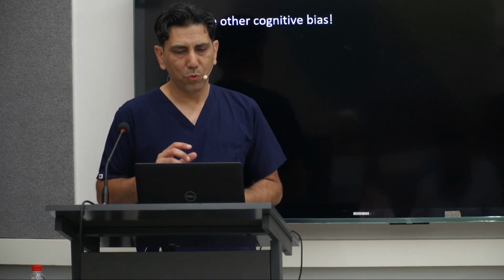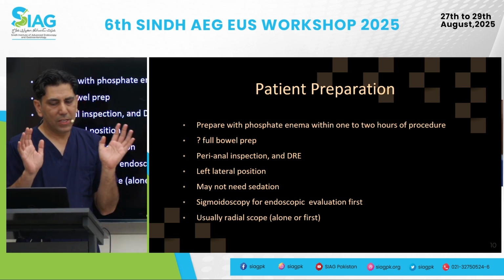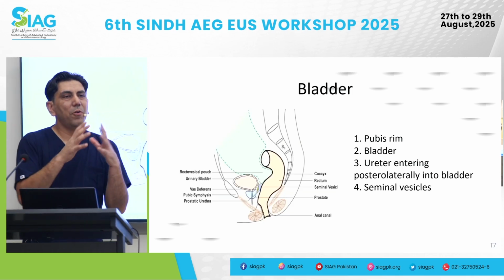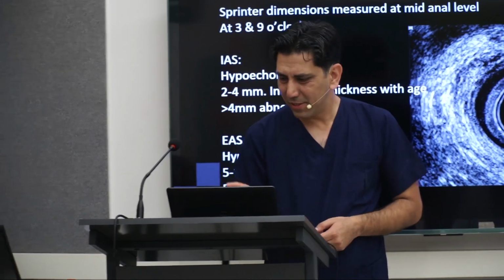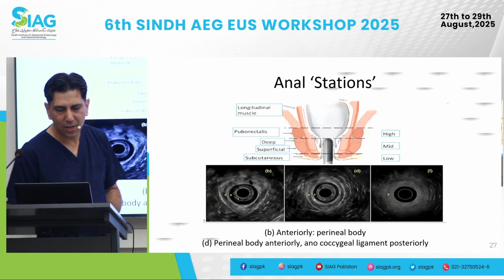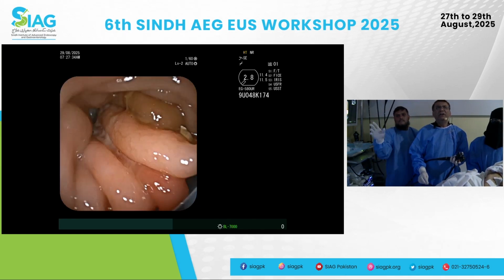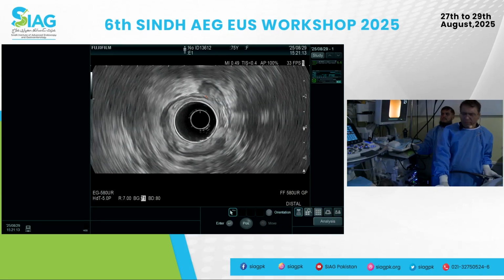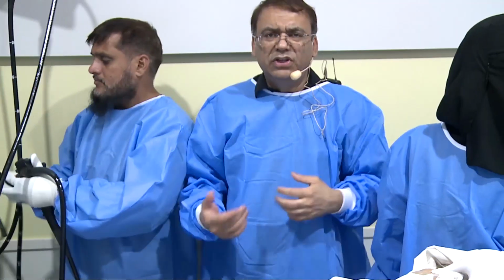6TH SINDH AEG EUS TRAINING COURSE 2025 (PART 13)